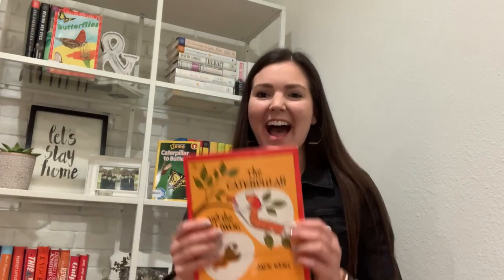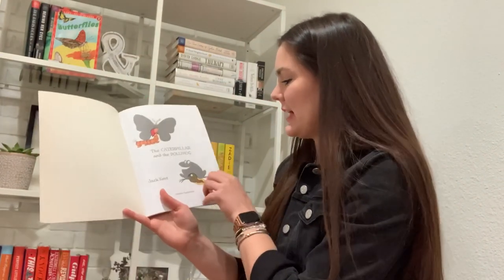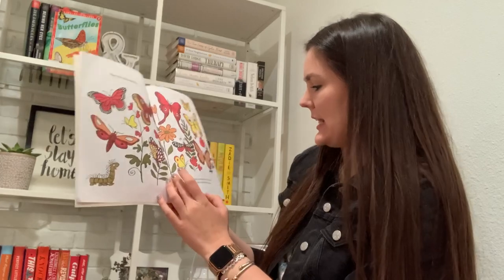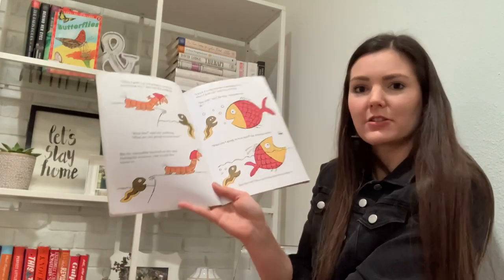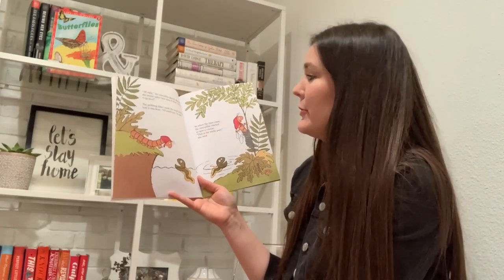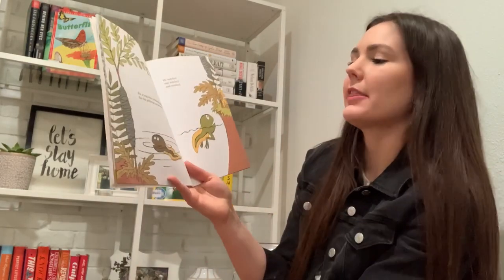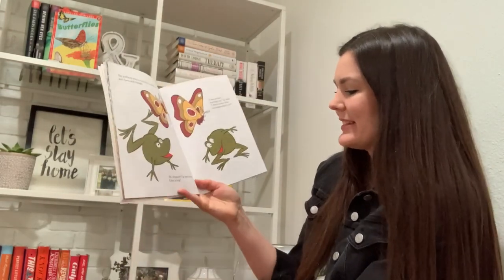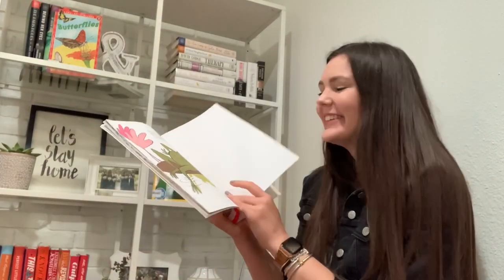The Caterpillar and the Polliwog